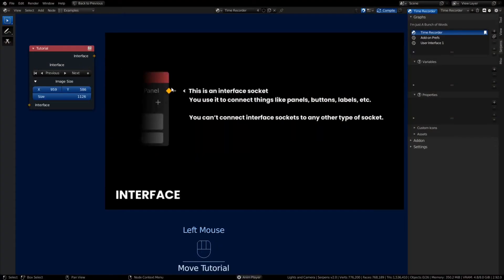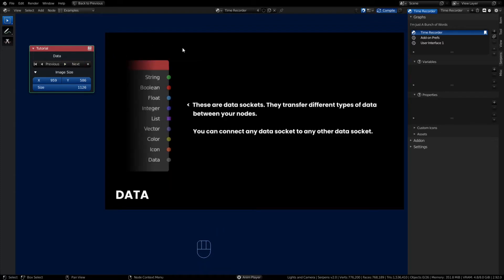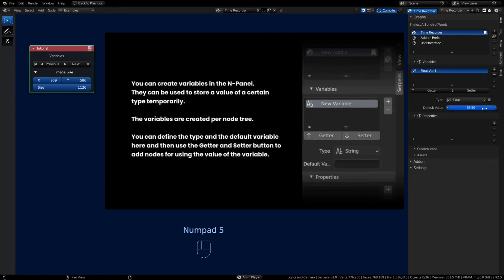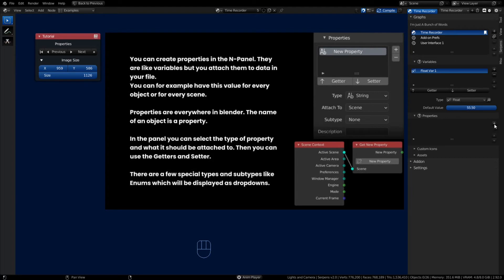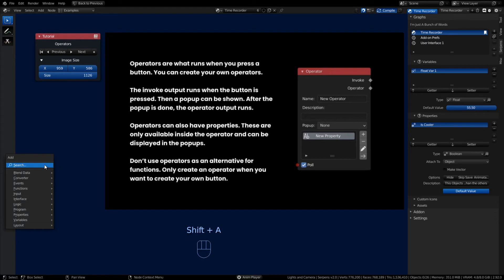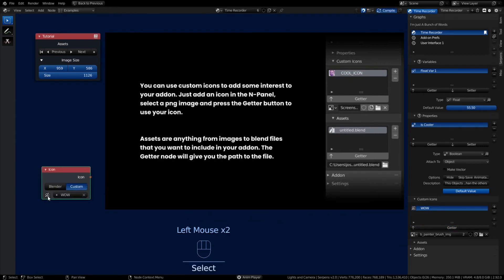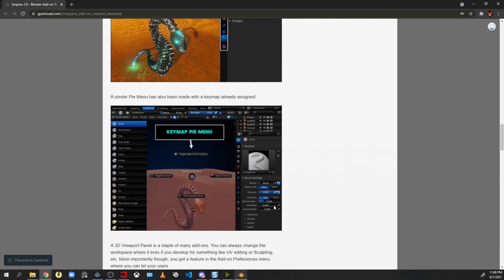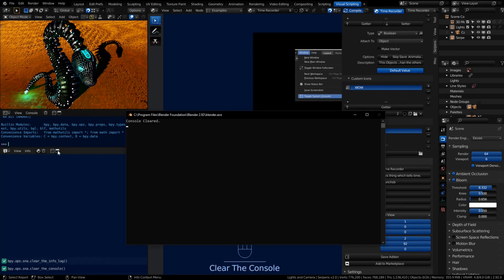Blender Addon With Serpens Part 3 - Tutorial Cont.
Part 3 in the Introduction Series: Continuing the Tutorial through completion.